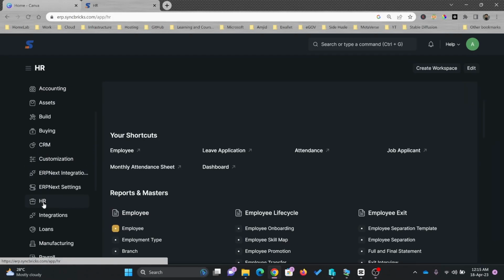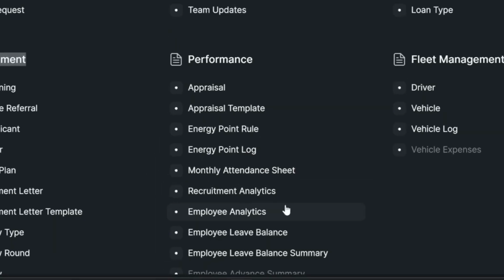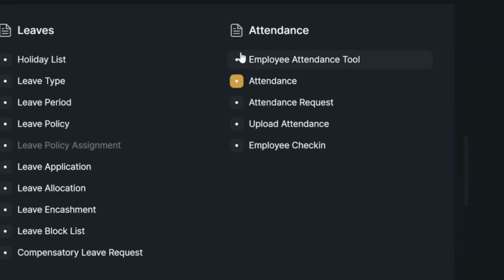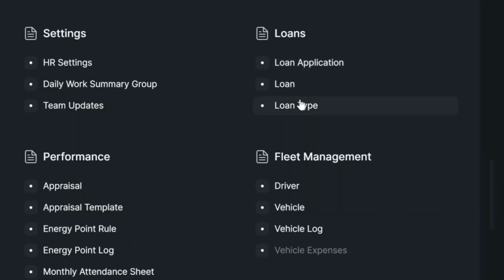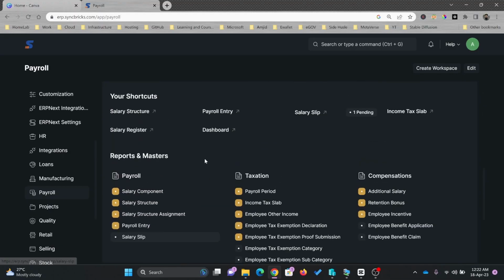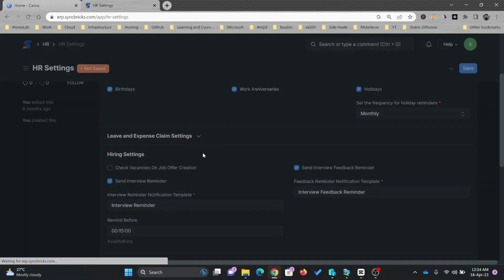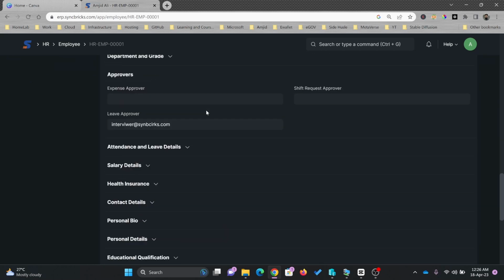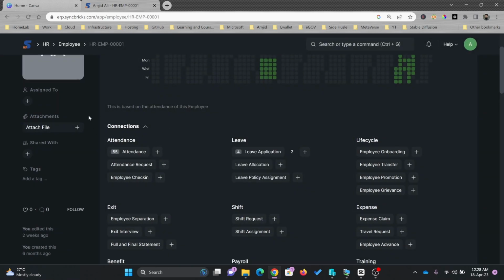Free HR and Payroll Software: ERPNext HR Module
In this video, we will be discussing the ERPNext HR module which offers a comprehensive set of tools for Employee Management, Attendance Tracking, Payroll Management, Performance Evaluation, Benefits Administration, and more. ERPNext is a free and open-source Human Resources Module  provides an easy-to-use interface and customizable features to meet the needs of any organization.

In this tutorial, we will explore the various features of ERPNext HR, including employee self-service, HR and payroll management, HR settings, and more. You'll learn how to configure the system to meet your specific HR requirements, and we'll walk you through some best practices for using the platform effectively.

If you're looking for a free and reliable HRMS software solution, then this video is for you. So, sit back, relax, and let's dive into the world of ERPNext HR!